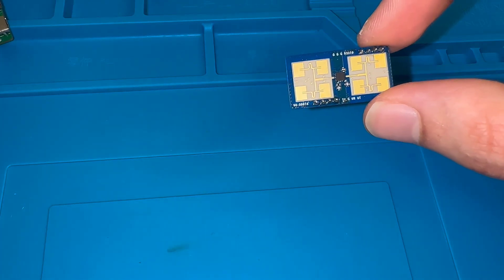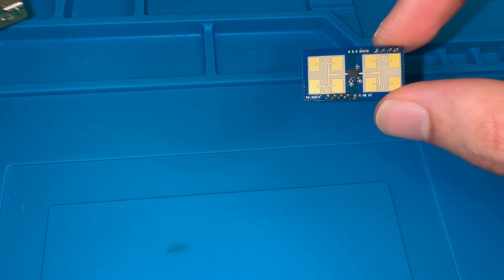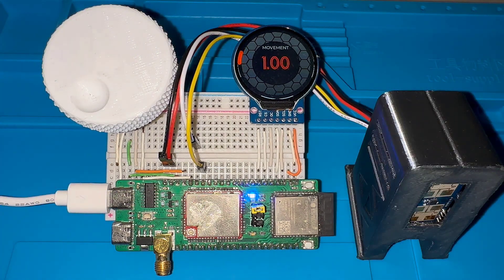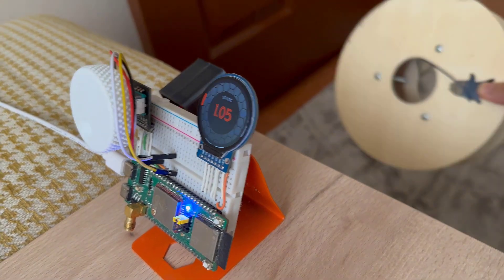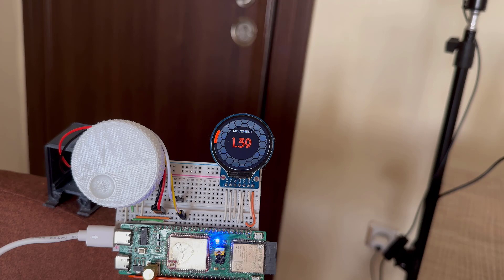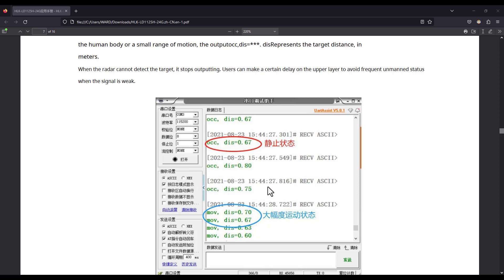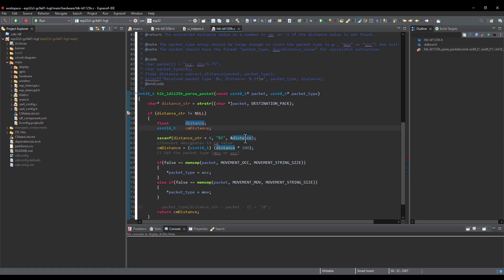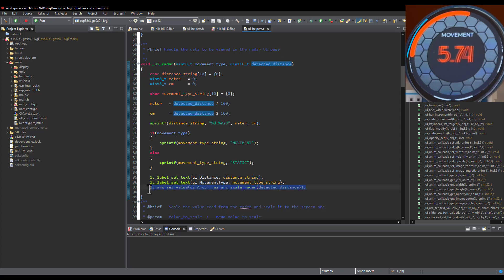ESP32S3 HLK-LD1125H Human Presence Sensor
In this tutorial, ESP32S3 MCU is programmed to show mmWave Human Presence Radar data that is received over UART on GC9A01 round display that is driven over SPI.

The human presence radar continuously sends detected object distance and its movement type. the MCU takes the data converts it and prints it on the round display.

The nicely looking user interface is designed using Square line studio with LVGL library.

The radar module is tested to detect moving objects and human behind obstacle like door or wall. check out the test results !!

Penetration Radar Module HLK-LD1125H 24G